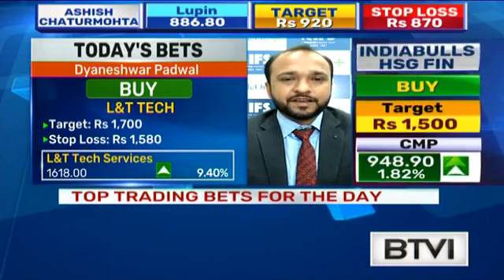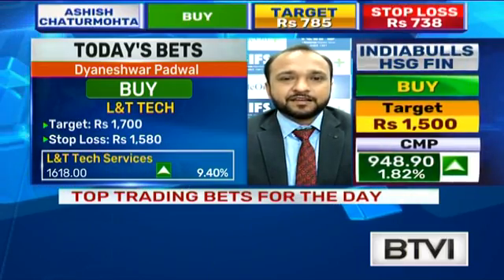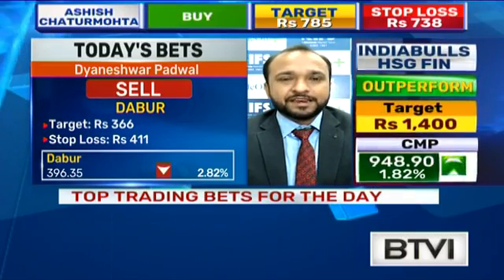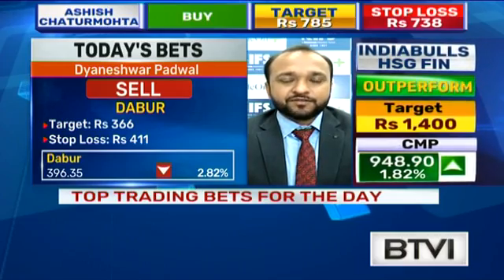Mr. Dyaneshwar Padwal AVP KIFS TradeCapital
Our Expert sharing his views and expertise on market at  BTVI Talking Technicals